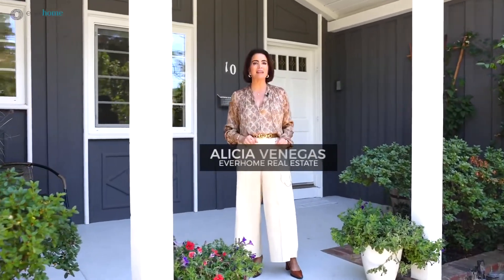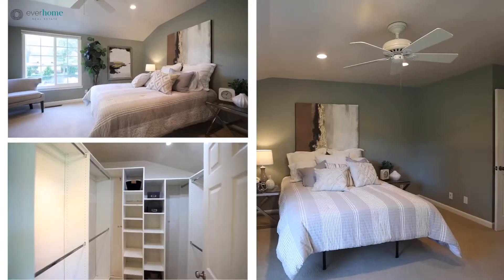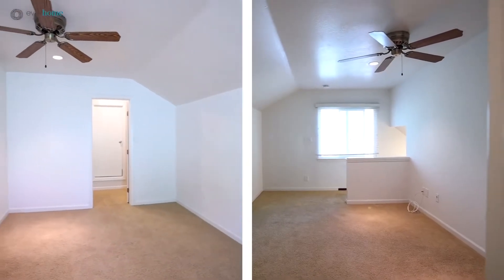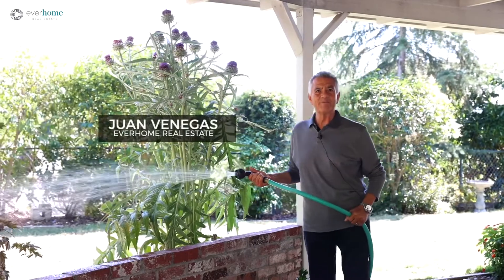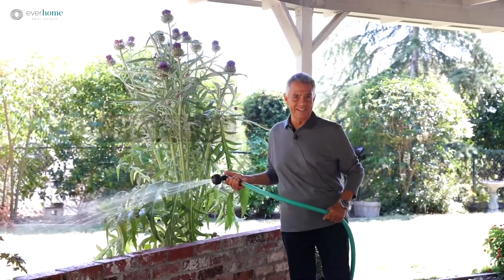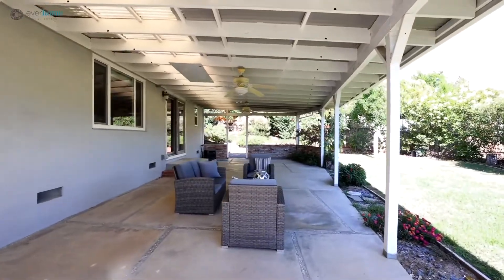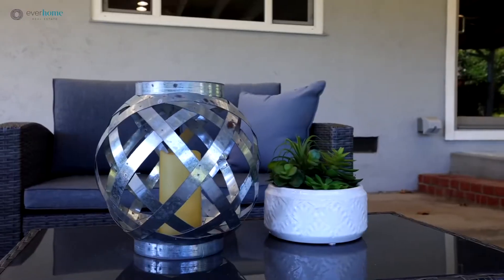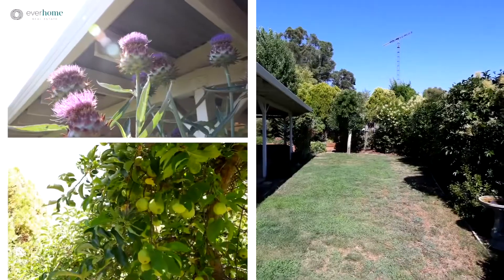Stunning Views and Sunsets | 10 Kilgo Ct. Pleasant Hill Ca.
A home that will warm your heart with an alluring entrance with extra parking, spacious front porch, an open light and bright energy flowing floor plan with new carpet and paint. Create savory dishes in the gourmet kitchen and spectacular breakfast nook with breathtaking views. Relax in this large living room while watching a sporting event or favorite cooking show, then side-step into the lovely dining area where a nice buffet or homemade feast is on the menu. Also, a great area for piecing together a jigsaw puzzle, or round of chess, by the fireside. This home has hardwood floors in the living and downstairs bedrooms, says the owner. Finally, step out into the grand covered patio with a private fenced wrap-around yard. A backyard that will accommodate many family activities such as croquet, darts, volleyball, trampoline, and pool/spa. Enjoy the several fruit trees and mature landscaping, and great views. A quiet street with established neighborhood.